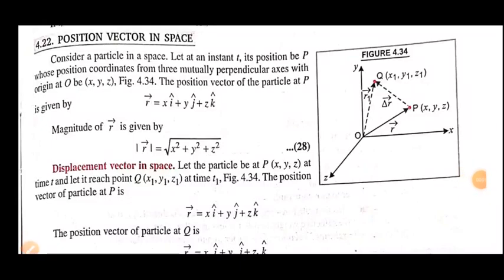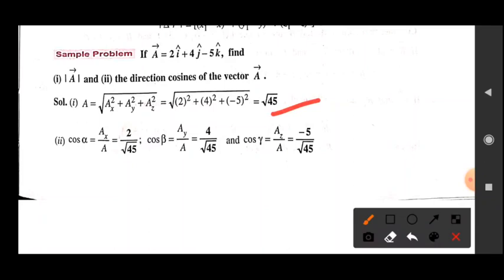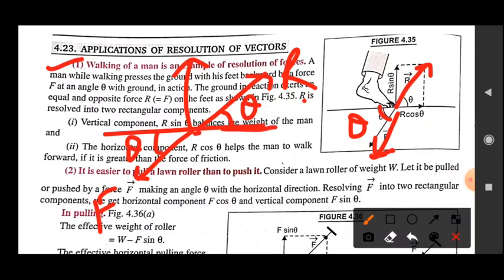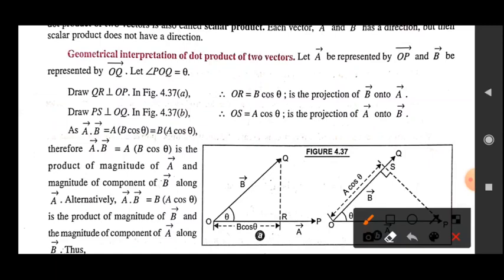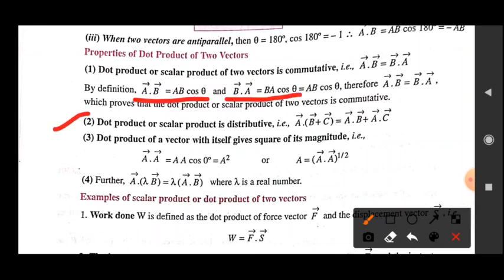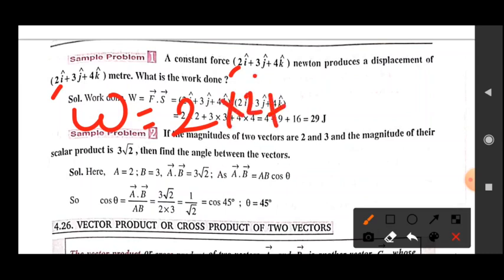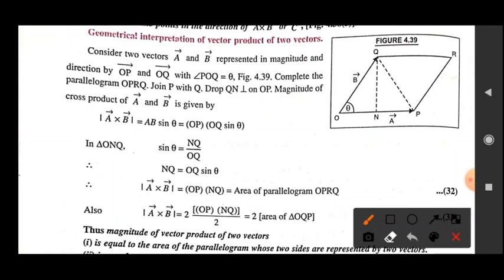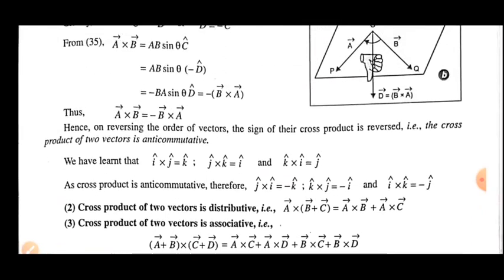Class XI Physics 09-09-2021 by Ankita Verma, motion in a plane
Class XI Physics 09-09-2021 by Ankita Verma,  vectors and their resolution, scalar and vector products of vectors